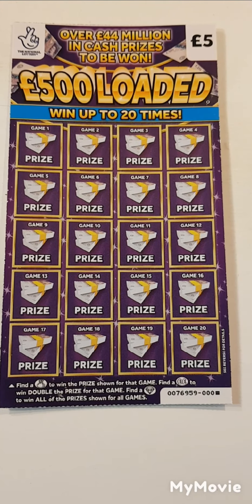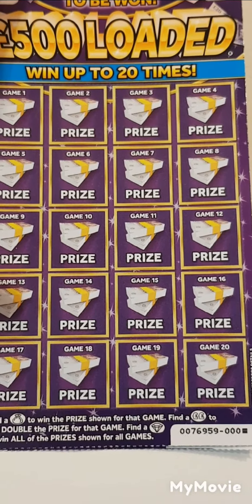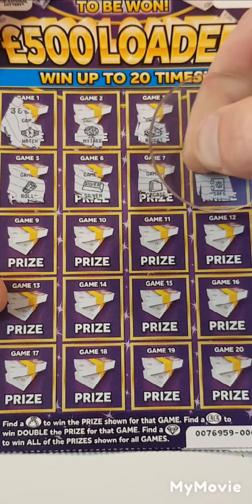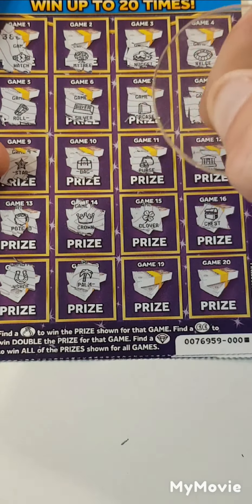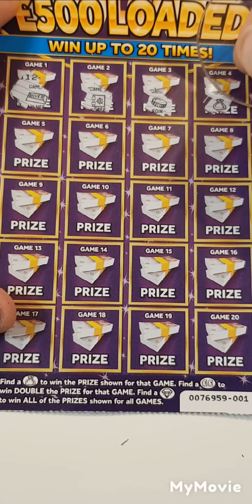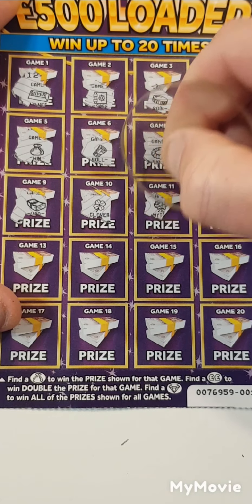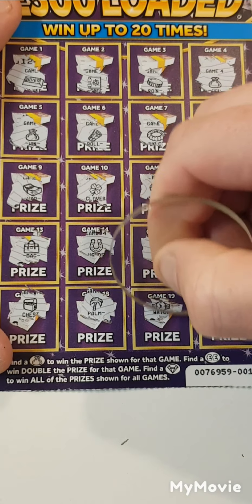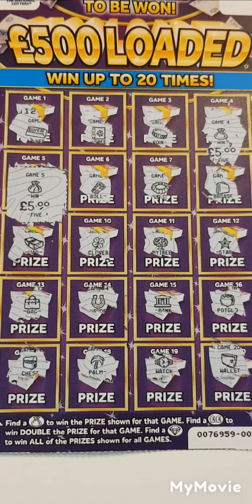😃😃is my scratch card look about to change😁😁